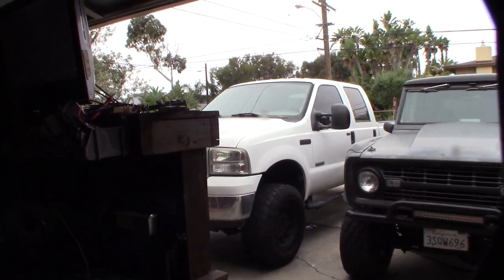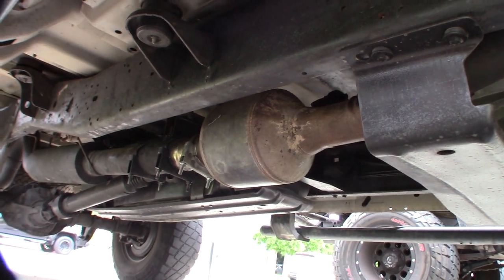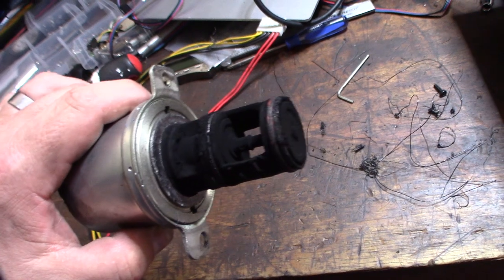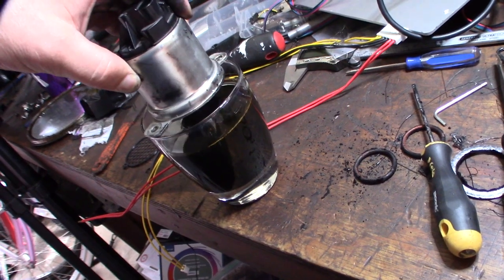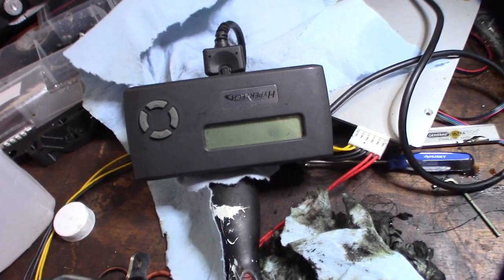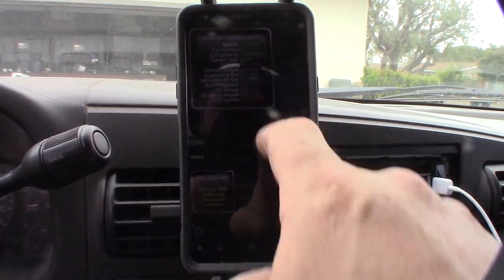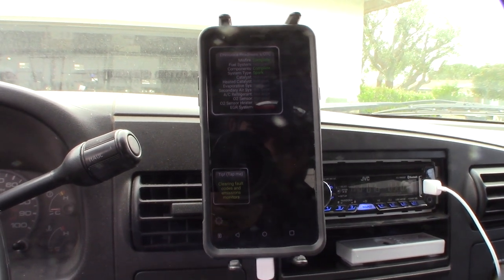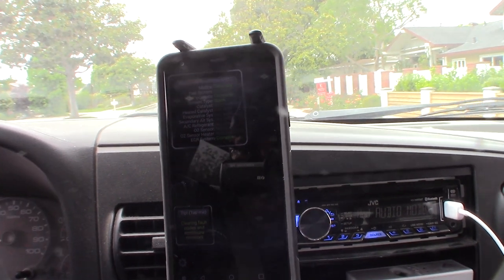How to test and pass California Diesel Smog check tips Powerstoke, Duramax, cummins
Below is some of the smog equipment you should look for:

1997 and below : No Smog Necessary
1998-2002 : Possible catalytic converter (CAT), check your under
                      hood emissions sticker for Catalyst, CCV system
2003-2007 : EGR Valve, catalytic converter (CAT), CCV system
2008 and newer : EGR Valve, CAT, DPF system, Def tank/fluid
                                system, CCV system

All these smog devices kill the efficiency of diesel engines. Doesn't make sense to me. You loose mileage but have less emissions. So it takes you more fuel creating more emissions.

ELM327 Bluetooth adapter for Android Torque App
If you found this video helpful or would like help fund future experiments. please donate below.